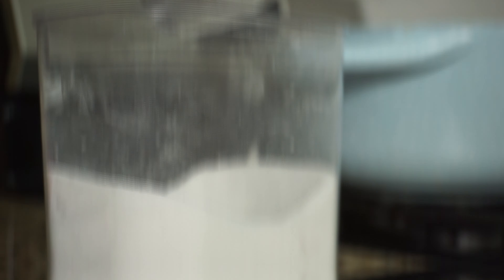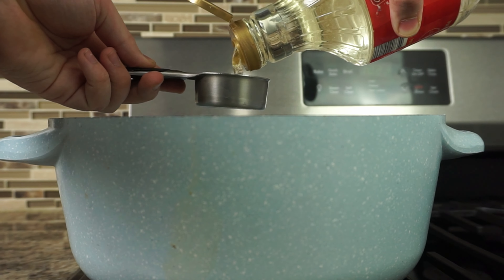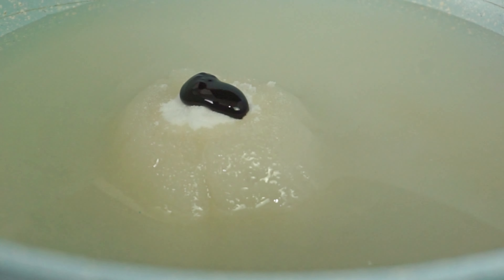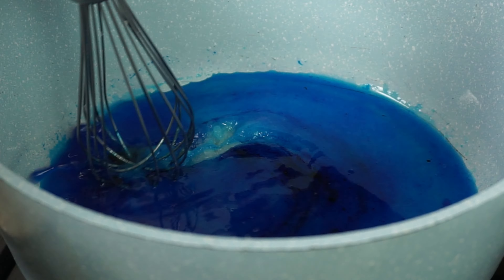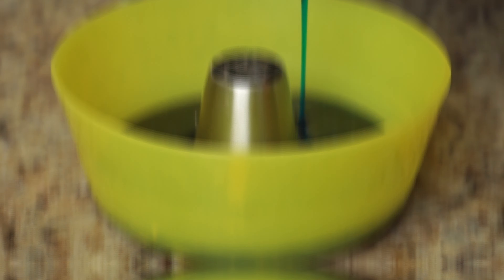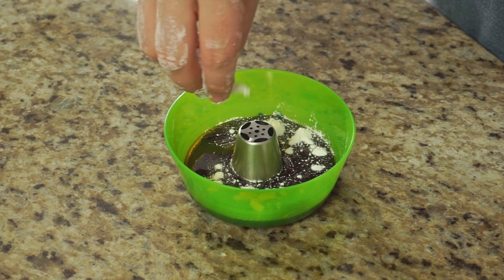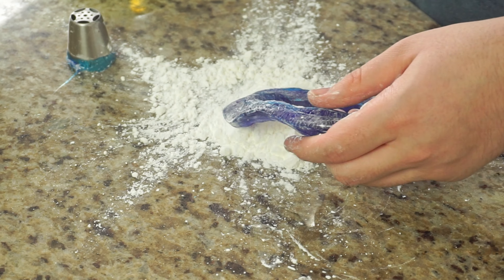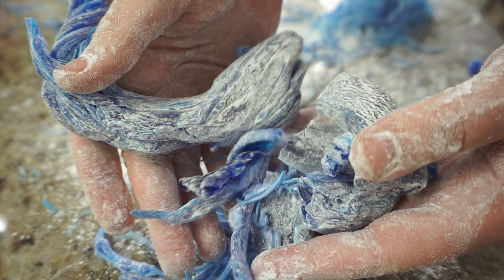I Tested Tik Tok's Viral Dragon Beard Candy At Home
We have all seen tik toks viral dragon beard candy. It seems like it's hard to make at home. Well not anymore. Today we will be making tik toks viral dragon beard candy at home. Is a bit similar to cotton candy, but it's much more tricky and a bit harder to make. Until today, after watching this video you will be able to make tik toks viral dragon beard candy at home. So whether you are a beginner or a pro chef this dragon beard candy is for you! So if you want to know what dragon beard tastes like now you will now. So even if you don't have pre made candy you can still make this.TikTok's viral Dragon Beard Candy has taken the internet by storm, enchanting viewers with its mesmerizing preparation and delicate texture. This ancient confectionery marvel, reminiscent of spun sugar, has become a sensation on social media platforms worldwide. With its captivating presence on TikTok channels, Dragon Beard Candy showcases the artistry and precision behind its creation, drawing in enthusiasts eager to indulge in its ethereal taste. Join the global craze as this sweet sensation continues to redefine tradition and innovation, captivating taste buds and trending across YouTube and beyond.

Recipe:
2 cups sugar
1 cup water
¼ cup corn syrup
¼ cup vinegar
A touch of food coloring
Corn starch

Boil until 260 degrees Fahrenheit place in mold and let cool. Once cool pour some corn starch and start stretching as shown in video.